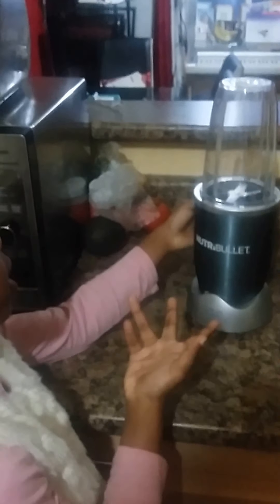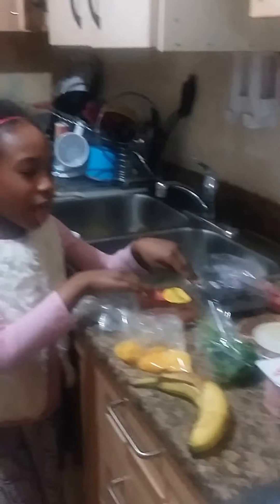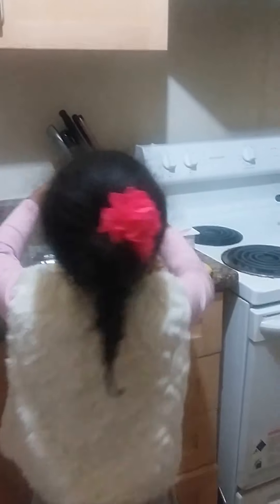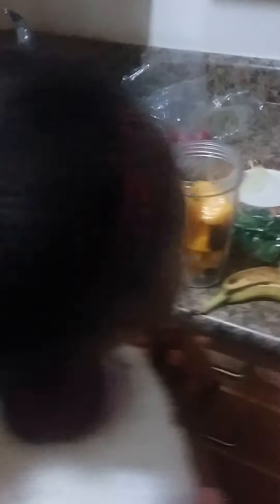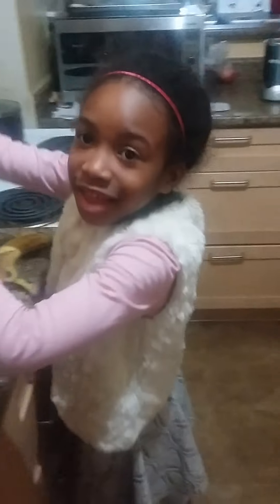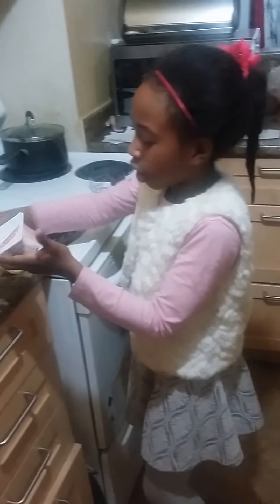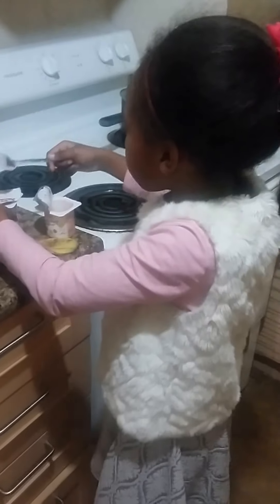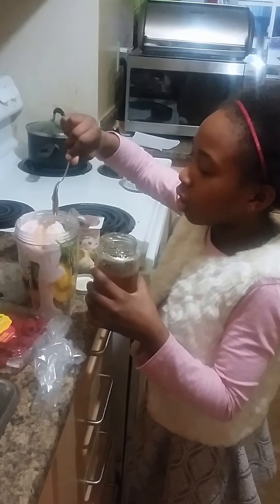Jda-amaris Adventures. ..How to make a power smoothie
6 year old makes power smoothie